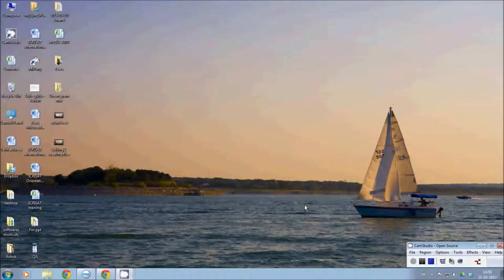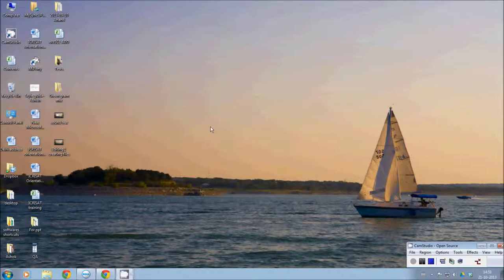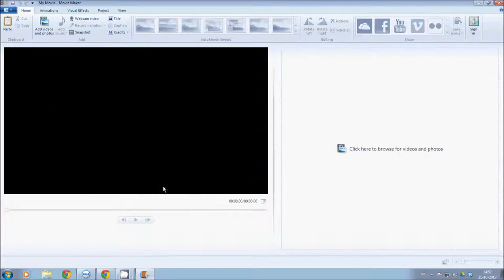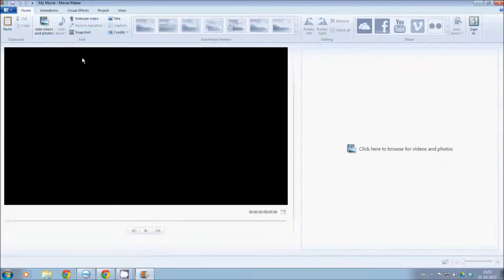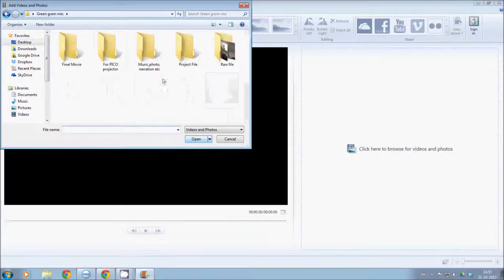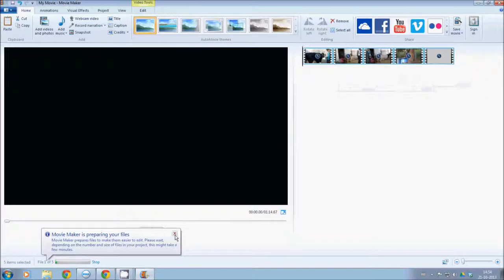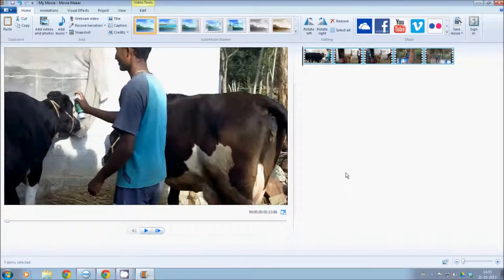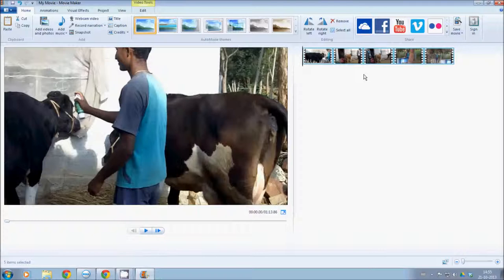How to add raw videos to Movie maker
This video help Community Resource Persons to understand the training concept more accurately and effectively without physical presence of trainer.